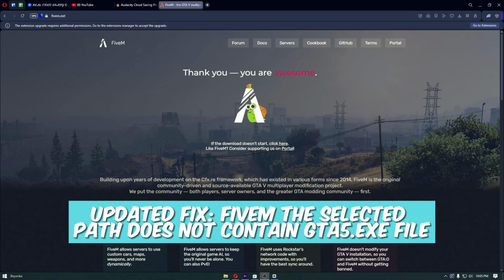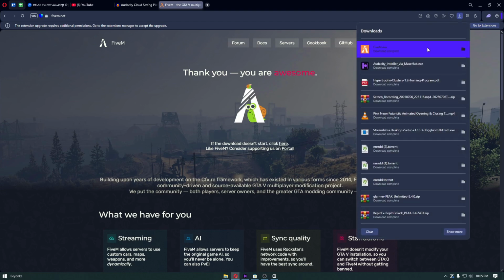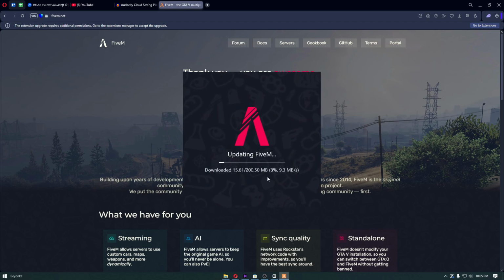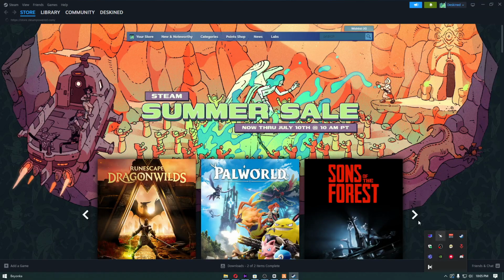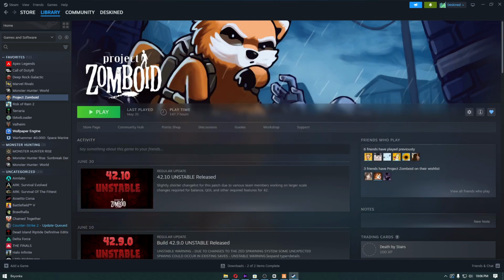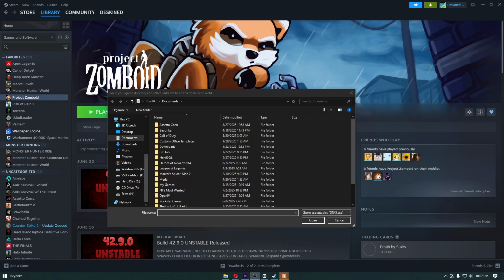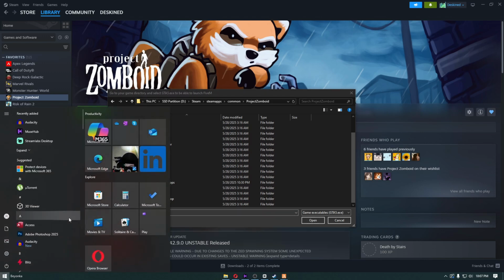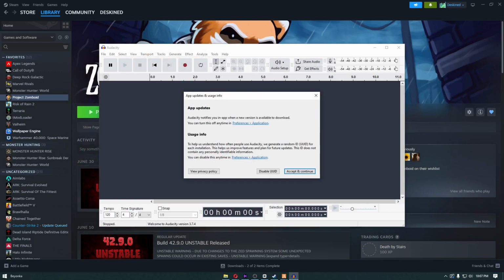*NEW FIX* How To Fix FiveM The Selected Path Does Not Contain GTAV.EXE FILE (2026 Step-By-Step)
Hello in this video I will show: *NEW FIX* FiveM The Selected Path Does Not Contain GTAV.EXE FILE (2026 Step-By-Step)